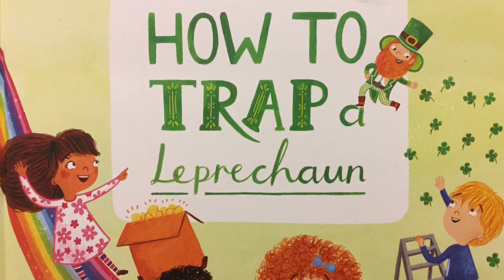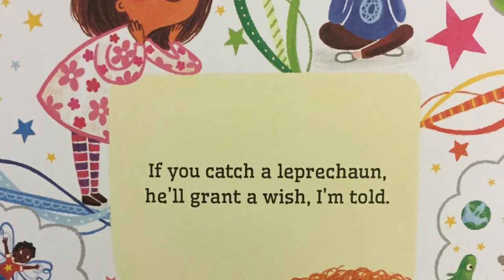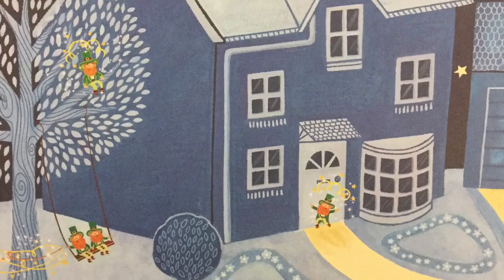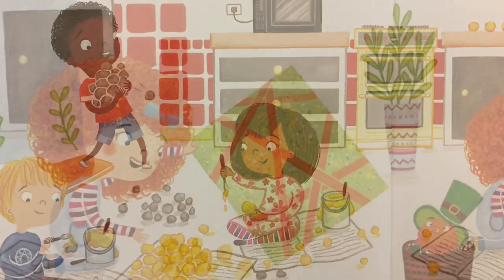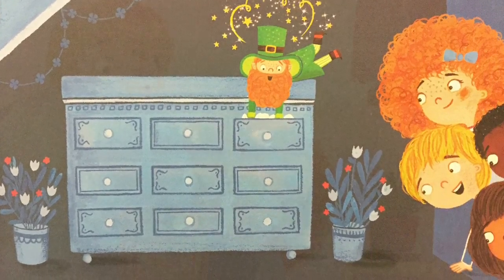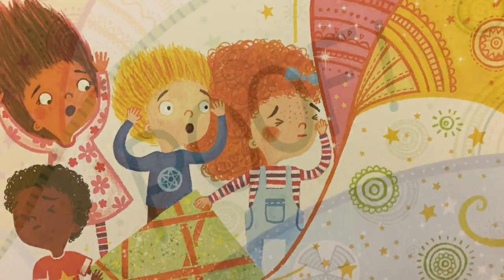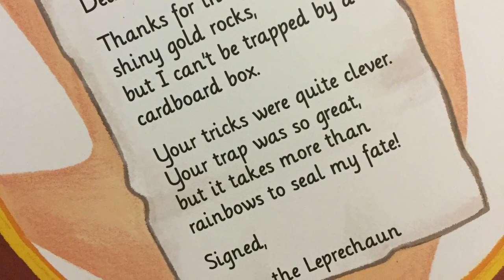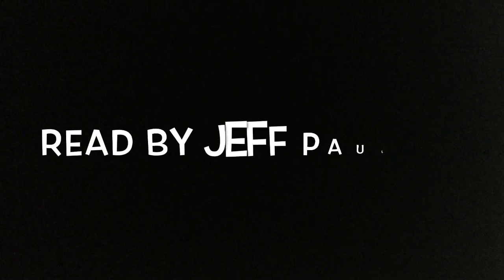How To Trap a Leprechaun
Want to get a pot of gold? Follow these steps to catch a Leprechaun! Written by Sue Fliess and illustrated by Emma Randall.